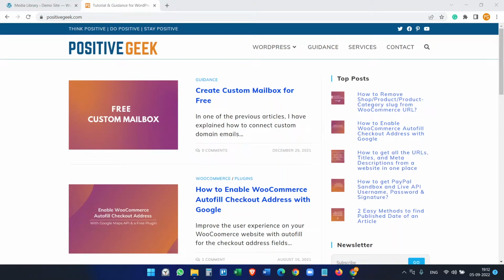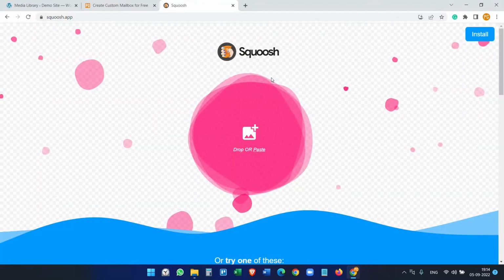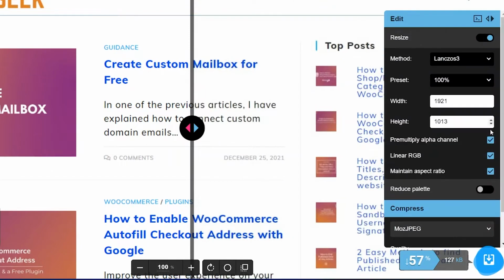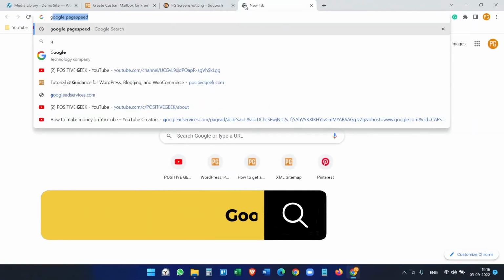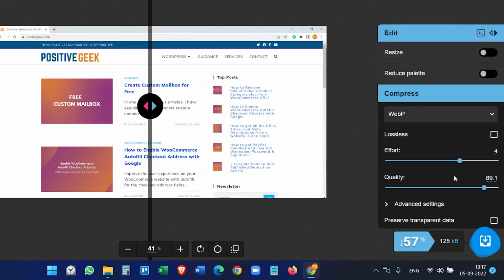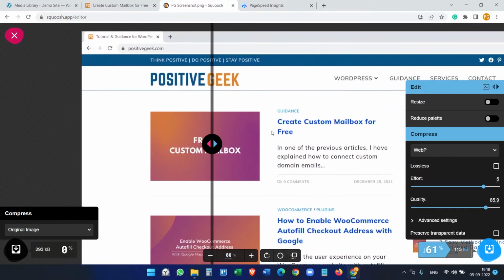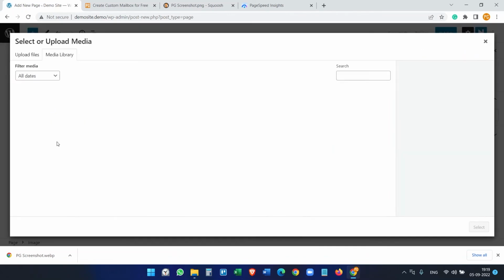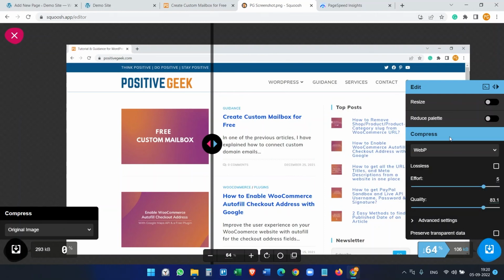Best Free Image Compression Tool | Compress, Convert Images Online | Convert to WebP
This online image compression/conversion tool can convert any image from any format to PNG, JPG, WebP, etc.
Along with image compression, it can resize the images to the aspect ratio you want.

If you are looking for a tool to convert images for a WordPress website, this is the perfect solution for you. This tool gives a lot of options to perfectly optimize the images.

Not only for WordPress sites, but you can also use this tool to convert images for other platforms or any other purposes. The best thing is it does not reduce the quality much.

Timestamps:
0:00 Intro
0:44 Squoosh (by GoogleChrome Labs)
1:27 Resize Image with Squoosh
2:24 Convert Image to WebP
4:50 Upload WebP Image to WordPress site